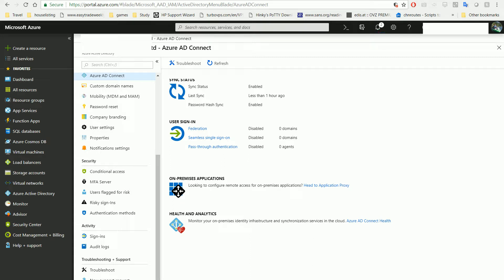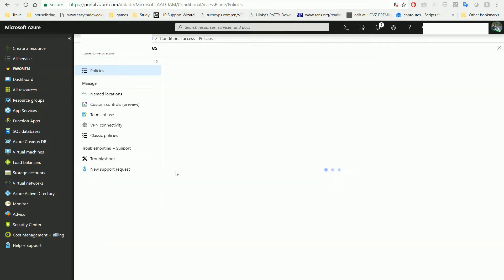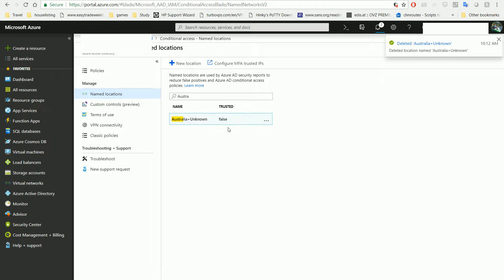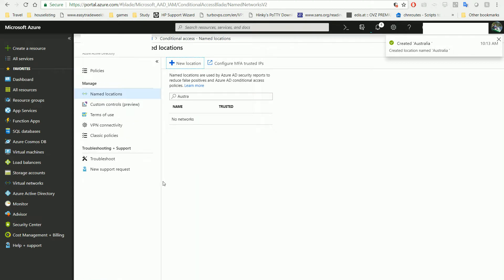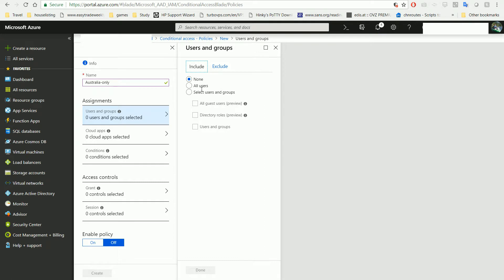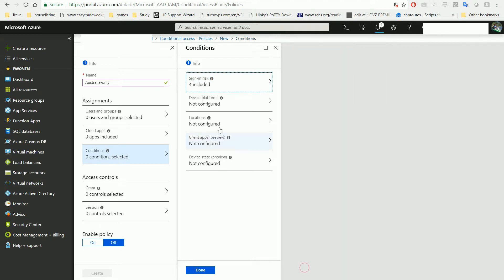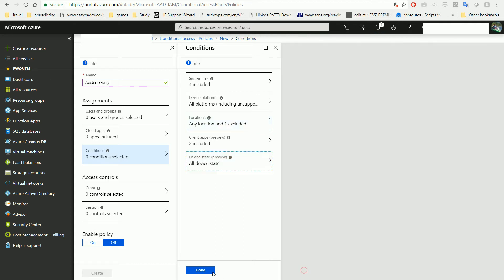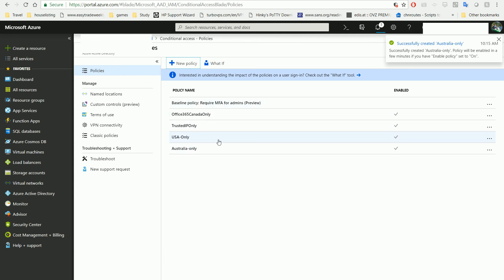How to allow given country users to access Office 365 Azure, Exchange or SharePoint online